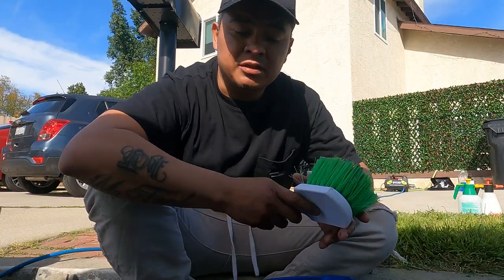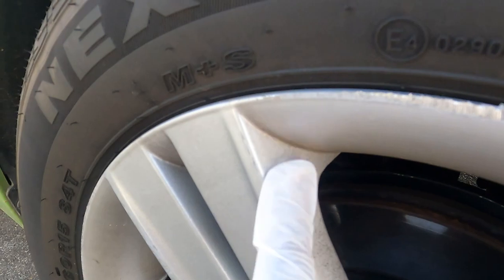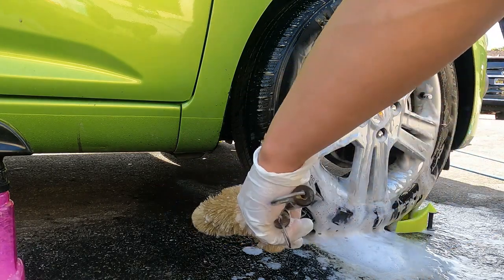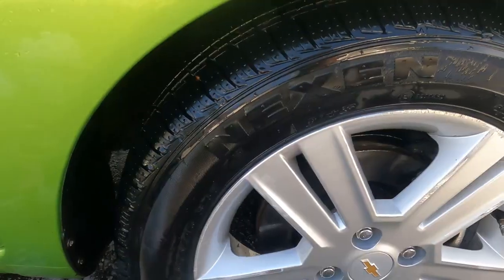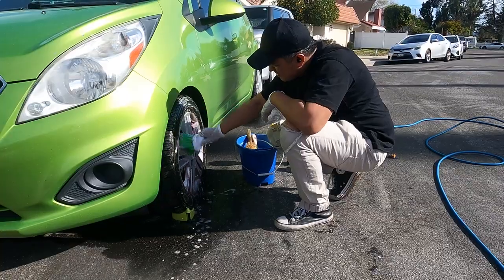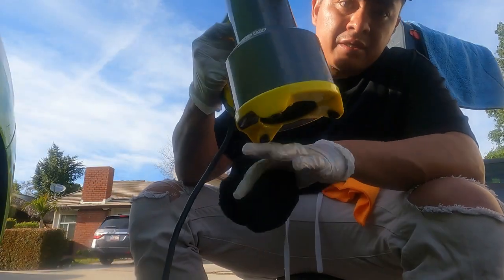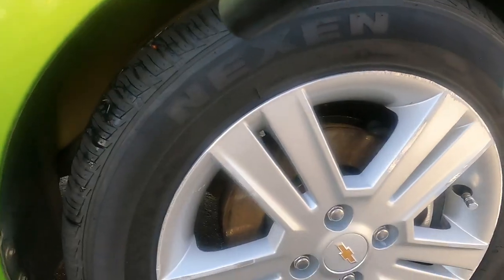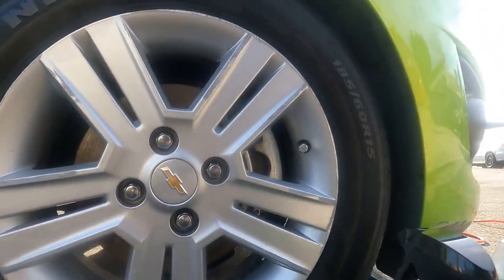How to DETAIL your Wheels & Tires like a PRO!!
The propuse of this video is to show you guys how I clean detail and protect my car's wheels & tires.

By clicking on any of the links listed below, I will get a small commission at no extra charge of your spent, this commission helps me to improve my videos and channel  for you guys.

As always, it is a pleasure to share with you all this information, and I hope you found some useful value.

PRODUCTS:

3D Yellow Degreaser Wheel & Tire Cleaner 16oz btl.

3D Yellow Degreaser Wheel & Tire Cleaner 1gl.

Turtle Wax Hybrid Solutions All Wheel Cleaner & Iron Remover 23oz.

Turtle Wax Hybrid Solutions All Wheel Cleaner & Iron Remover 1gl.

Chemical Guys Tire Kicker Sprayable Extra Glossy Tire Shine.

Purple Power Industrial Strength Cleaner and Degreaser.

Simple Green Pro Purple Concentrated Cleaner Heavy Duty Professional Automotive 1gl.

Wax & Dry Spray Wax 26oz.

TOOLS & EQUIPMENT:

Ryobi 1,600-PSI 1.2-GPM Electric Pressure Washer.

Chemical Guys Wheelie All Exterior Surface and Wheel Brush.

Chemical Guys Big Blue Stiffy Heavy Duty Tire & Upholstery Cleaning Brush.

Chemical Guys Ferret Wheel/Rim/Engine Brush, 1 Pack.

The Duck Foaming Trigger Sprayer and Bottle.

Adam's Pro Tire Hex Grip Applicator.